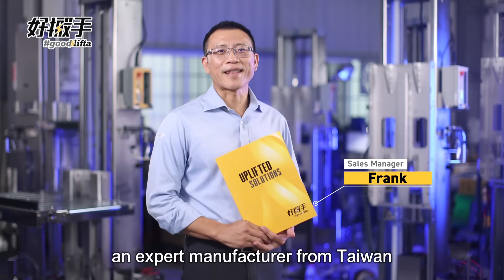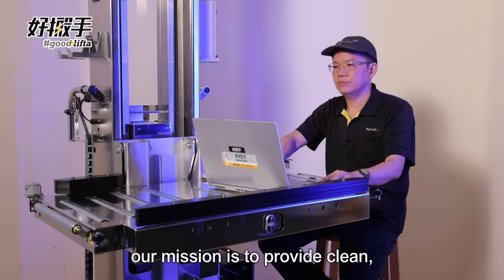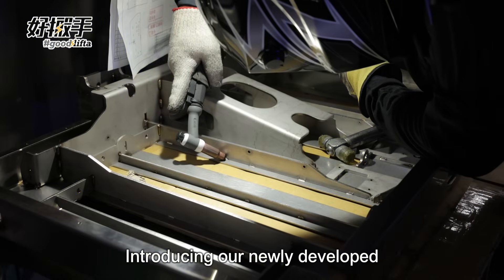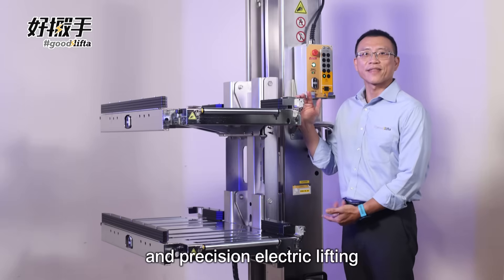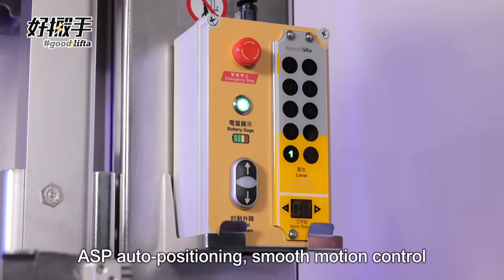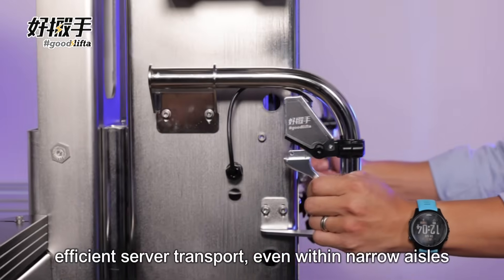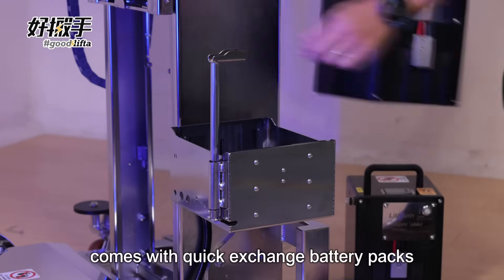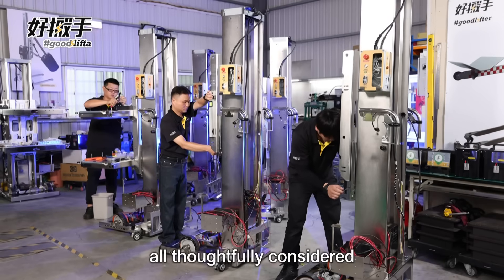goodlifta lifters 好搬手 電動升降機 - 鈺皓實業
At goodlifta, we believe smart lifting isn’t just about machines — it’s about making logistics safer, cleaner, and more efficient.

Proudly designed and manufactured in Taiwan, our electric material handling solutions are built for professionals who demand performance and precision. Our latest Server Lifter is purpose-built for data centers and IT environments where space is limited and uptime matters.

Key advantages:
• Dual-deck roller conveyor for streamlined equipment transfer
• Electric lifting system up to 2.4m (supports 56U racks)
• ASP auto-positioning for accurate, repeatable operations
• ESD-safe, oil-free design with IP41 protection
• Lightweight aluminum frame + stainless steel body for mobility and durability
• Quick-swap battery system to reduce downtime

Whether you're managing high-volume server deployment or ensuring workplace safety in confined spaces, goodlifta is the smart choice for next-generation material handling.

Power your operations with precision.
Partner with goodlifta.

Have questions or need a lifting solution?
📩 DM us anytime – we're here to help!